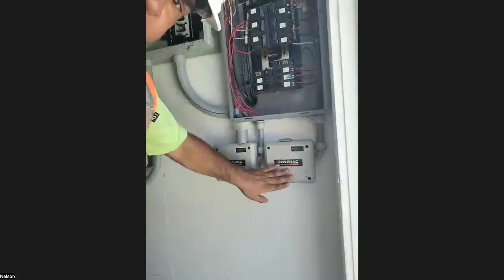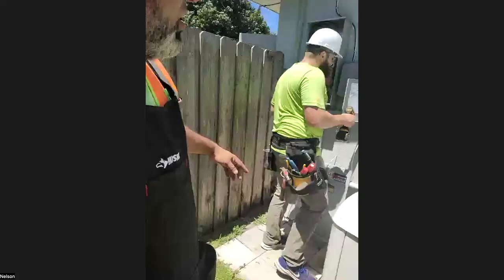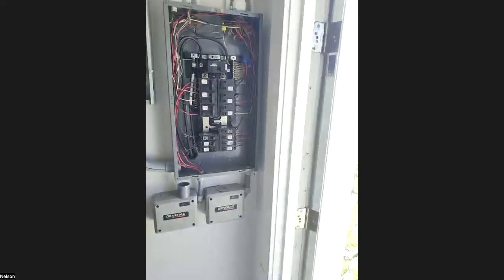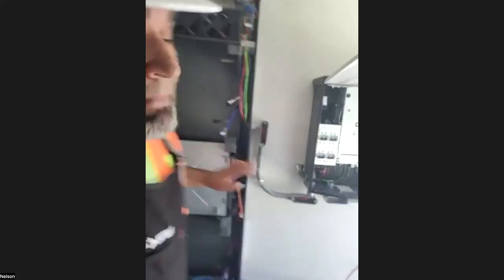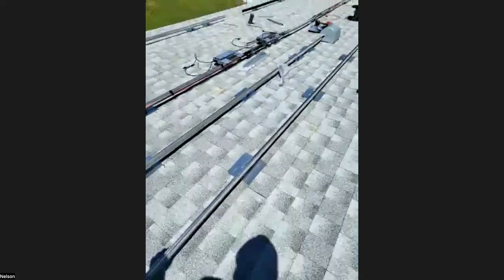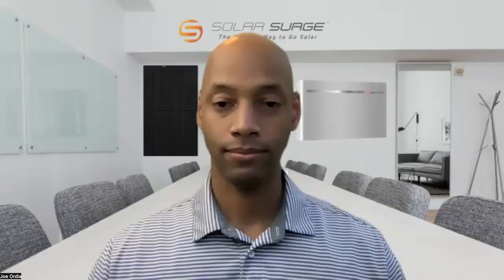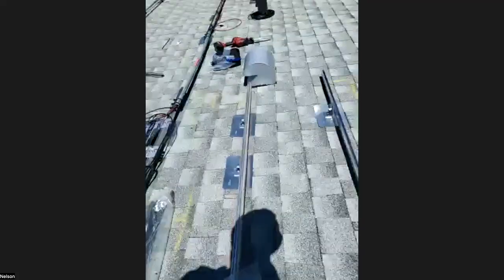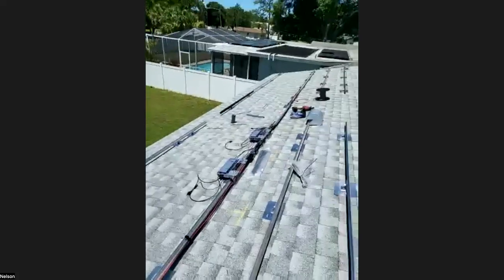Generac PWRCell Hands on Install with Lotus Energy Solar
In this video, Joe interviews Nelson Cruz from Lotus Energy Solar and we are looking at a hands-on installation of the Generac PWRCell system.

-- LINKS --